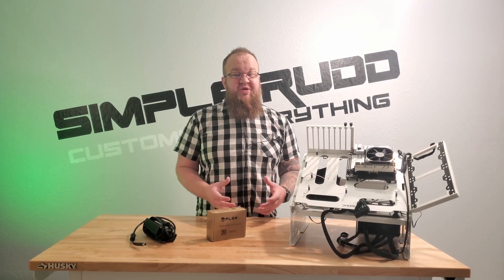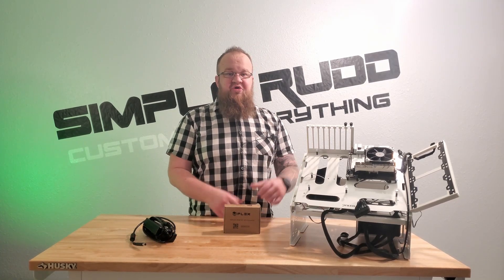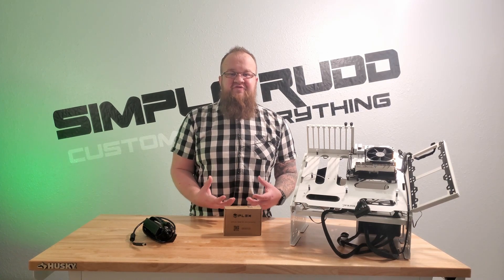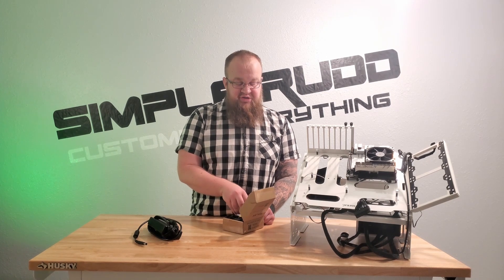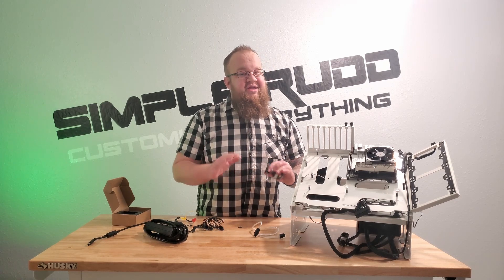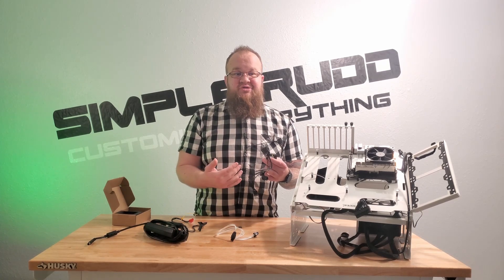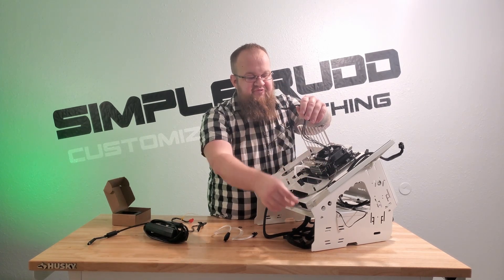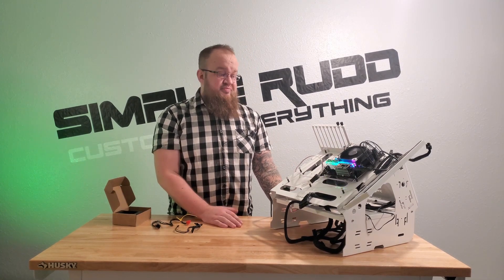The best DC-ATX converter for that tiny PC build!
Looking for a PSU solution for your micro build? My recommendation would be to go with an HDPLEX PSU. Check out this video to see why!